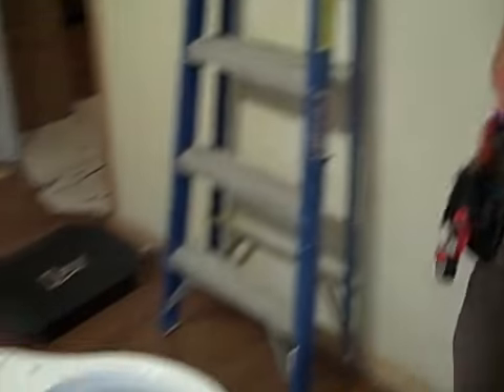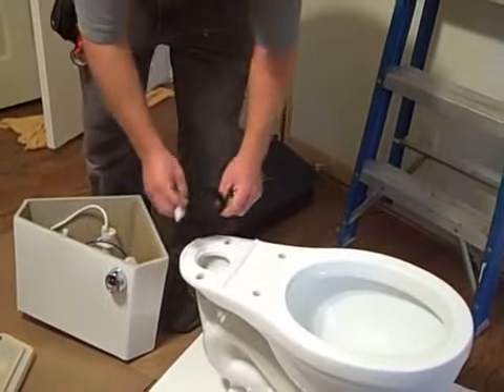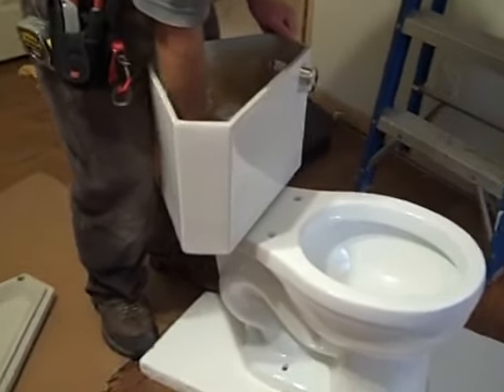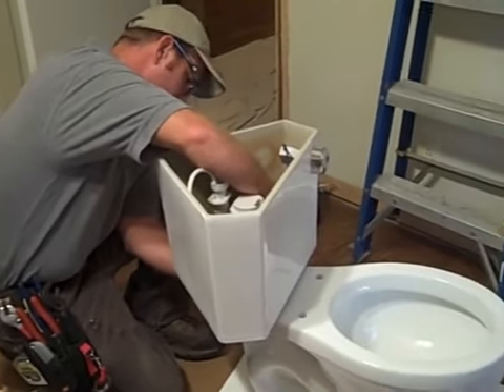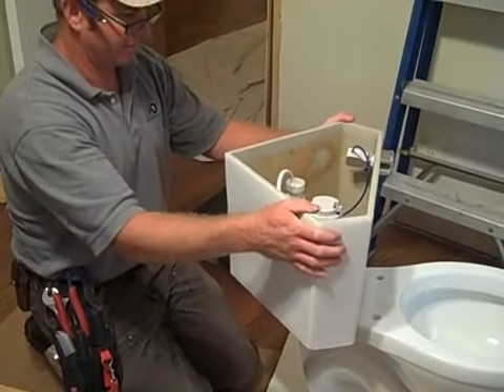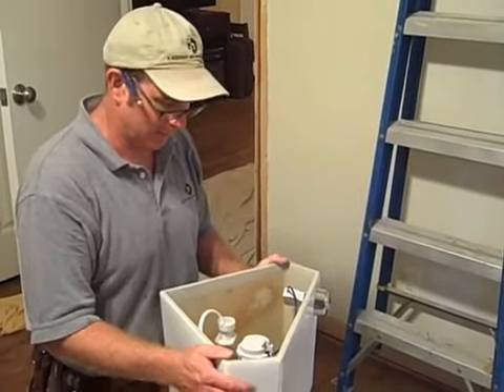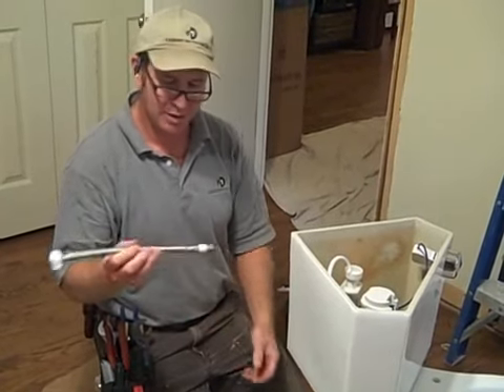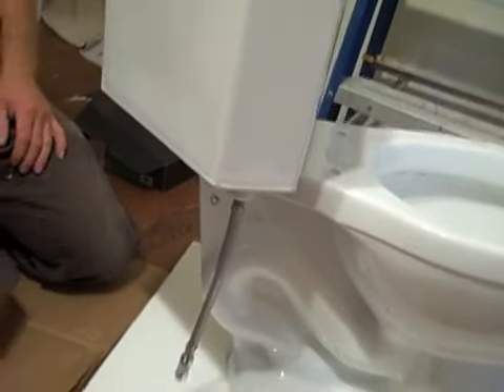Toilet Installation, Part 1 with Randy from R Squared Renovations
a General Contractor in Dallas, TX demonstrates the simple steps involved in toilet installation or replacement.  This video is ideal for the Do It Yourselfer (DIY).  This is one of a series of videos to help home owners with their bathroom remodel project.  Enjoy!

Transcription: Good Morning, I'm Randy with R Squared Renovations.  We have a small bathroom remodel here that we've completely redone taken it down to bare studs.  We've put new shower valves in a new vanity and a new corner toilet that we've retiled.  Today I'd like to show you the steps that it takes to set a toilet now that we've all the rough end work finished and we're ready to go.

The first thing we're going to do is put the tank on the bowl of the toilet.  This is a unique toilet because it goes in the corner so the tank is shaped at an angle to fit in the corner.  This is dual flush mode so you can conserve water its got a small button when you just need a little bit of water to flush or a large button for when you need a full tank.

There's a rubber o ring gasket that seals the tank to the bowl.  Doesn't need any lubrication.  The supply plastic bolts and nuts.  They have a rubber cushion on the top that goes inside the tank so the water doesn't come out.  We'll take this and set it, make sure you don't crease the rubber gasket at all get it situated on there how it belongs.

Take the plastic bolts and fit them in these holes. And attach the nuts underneath. The best thing to do is get them pretty sung then once you fit it tighten them down a little at a time.  You don't want to fully compress the gasket all the way down to nothing.

Tighten them evenly and thats it.  Even though these have a slot on the top of the screws to use with a screwdriver, you really don't want to use a screwdriver.  They are plastic.  They are not made to be cranked down super tight otherwise it will start battling with you as seals and the rubber gasket and the bottom of the tank keep the water from coming out.

The other thing we will do is attach the supply line.  This is a supply line that prevents catastrophic flooding.  It has a little section right here.  Sound this toilet run and run and run and overflow or a line break, this has a little check valve that will stop the water from coming out after so much.  Good thing to have on a toilet.  They also make them for washing machines and pretty much anything that requires water.  it works like a normal supply line.

It's setup for a toilet tank on this end and 3/8ths copper line on that end.  Again this is made to be tightened with your fingers.  You don't need a wrench. And now it's ready to set!